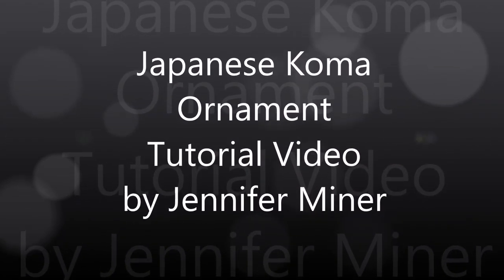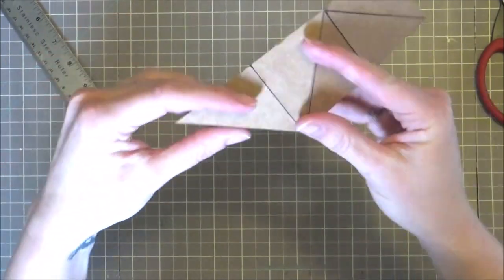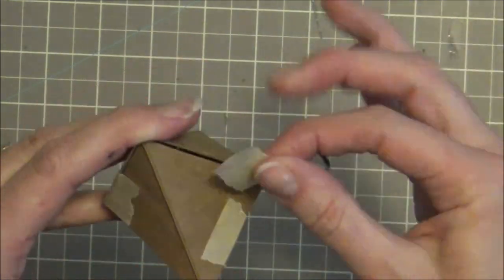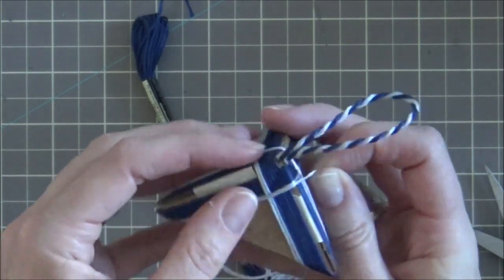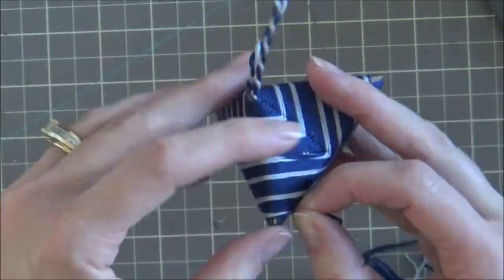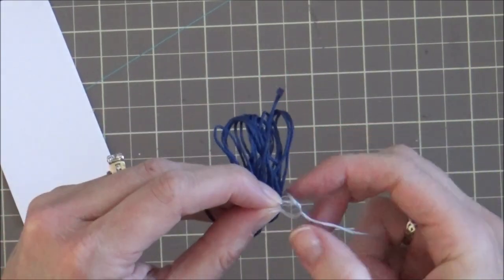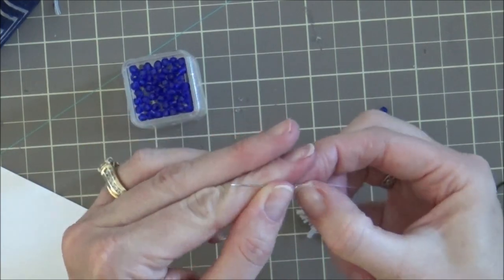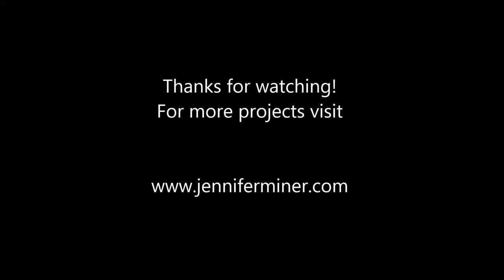Japanese Koma Ornament Tutorial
I am going to show you how to create these easy Koma ornaments using a cereal box and embroidery floss.  You can find more information and additional projects